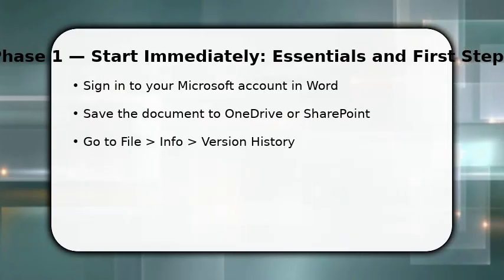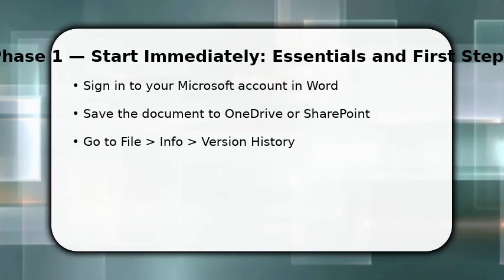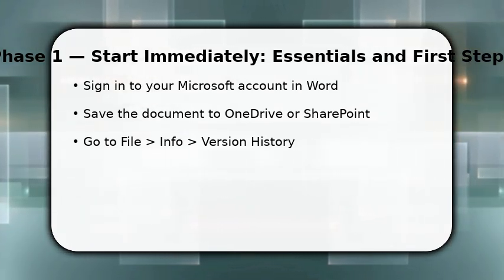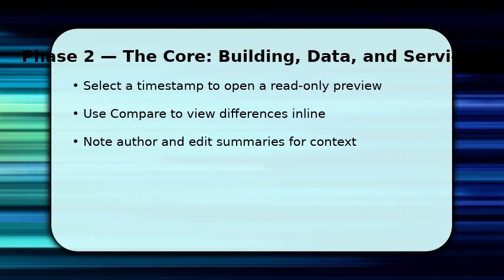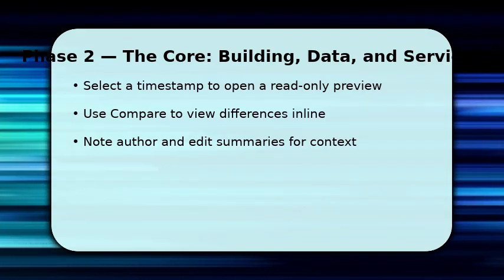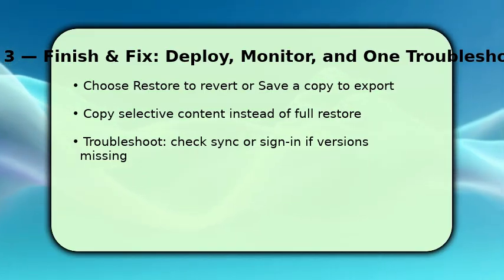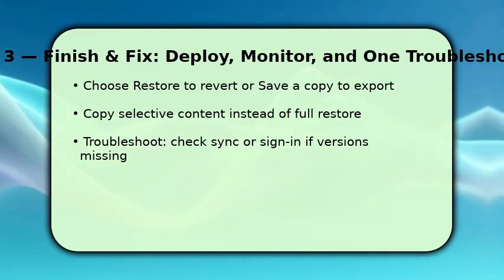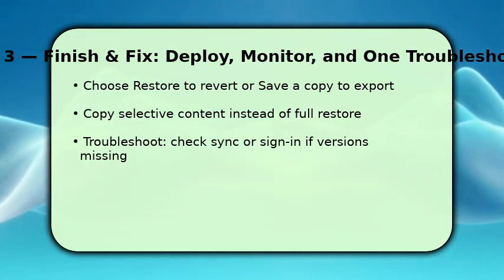How to Use Version History in Word (only Way)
How to Use Version History in Word (only Way) | 🔒 Surfshark VPN Deal — Stay private and secure. $1.99/mo + 3 Months Free ▸

Learn the essential steps for utilizing version history in Microsoft Word to track changes, revert edits, and collaborate effectively. This guide provides practical tips on managing document revisions with ease.

version history, Microsoft Word, track changes, false, collaboration tools, document revision management